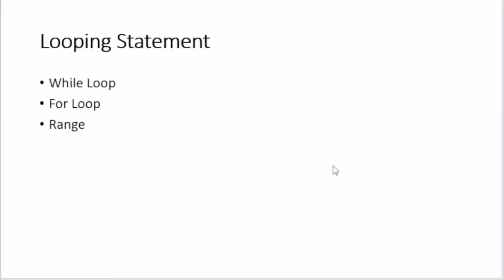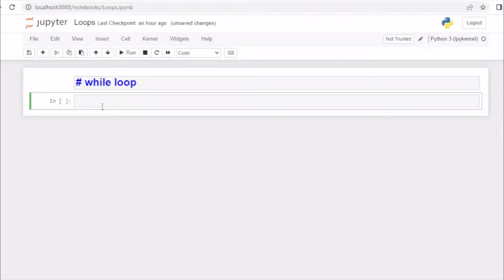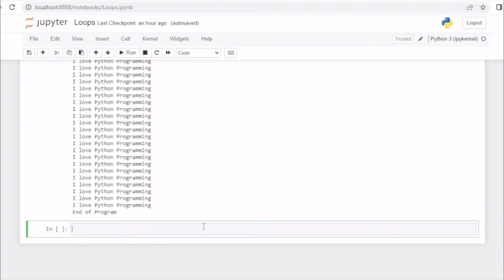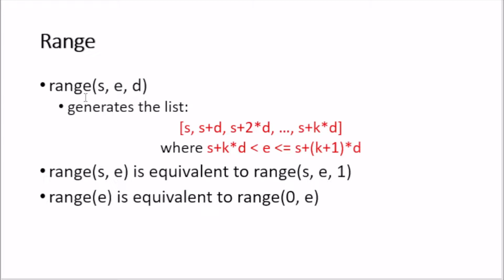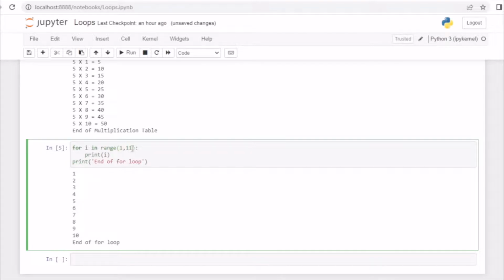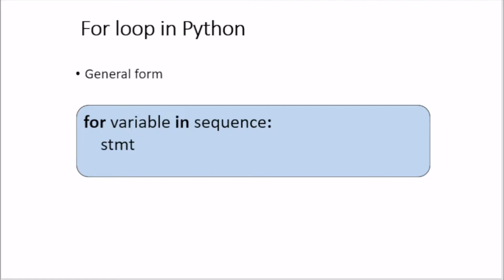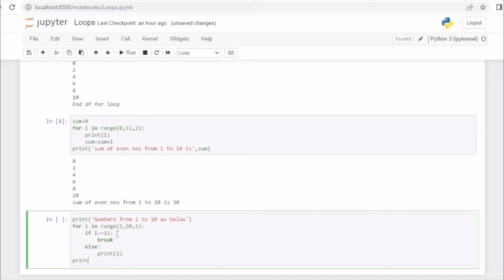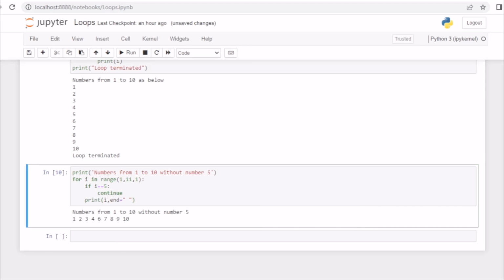Loop Control Structure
Video includes step by step use of looping control statements. Use of while and for loop is discussed. Range inbuilt function is discussed. break and continue keywords use is explained in detail.